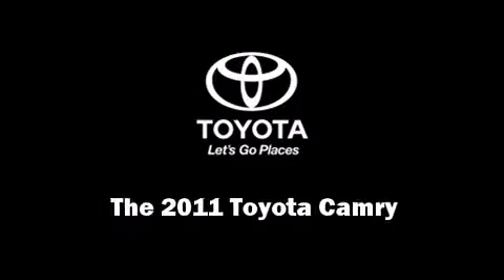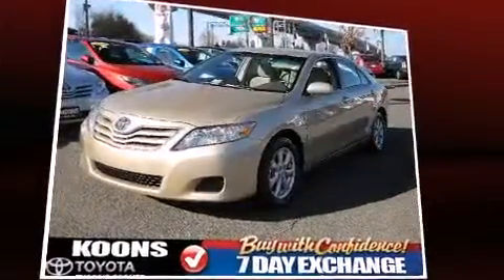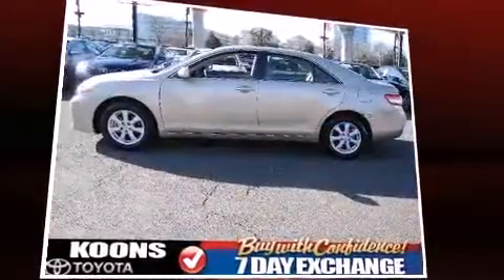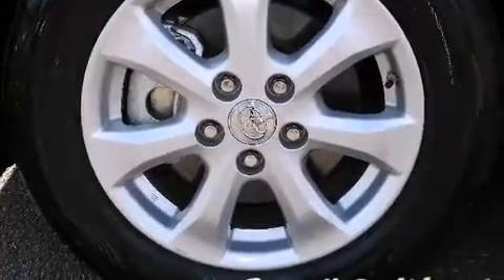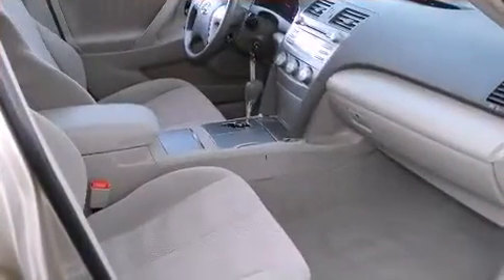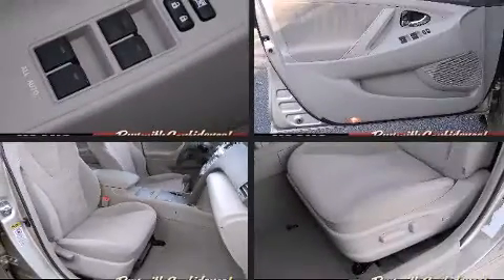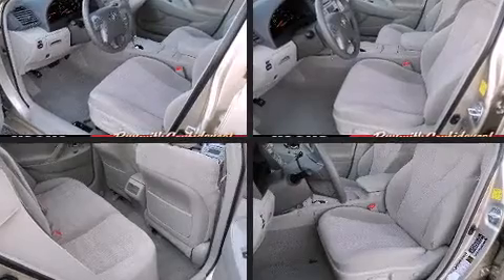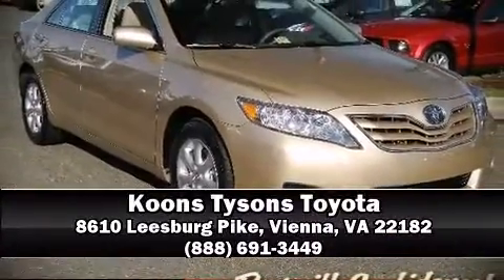2011 Toyota Camry LE in Vienna, VA 22182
Experience driving perfection in the 2011 Toyota Camry. This 4 door, 5 passenger sedan still has fewer than 5,000 miles! It features a front-wheel-drive platform, an automatic transmission, and a 2.5 liter 4 cylinder engine. The following features are included: 1-touch window functionality, an outside temperature display, tilt steering wheel, power door mirrors, cruise control, an overhead console, and much more. Premium sound drives 6 speakers, providing you and your passengers a sensational audio experience. In the event of a rollover collision, side curtain airbags provide additional protection for outboard seated passengers. This vehicle has achieved Certified Pre-Owned status, by passing Toyota's comprehensive certification process. We have a skilled and knowledgeable sales staff with many years of experience satisfying our customers needs. We'd be happy to answer any questions that you may have. We are here to help you.